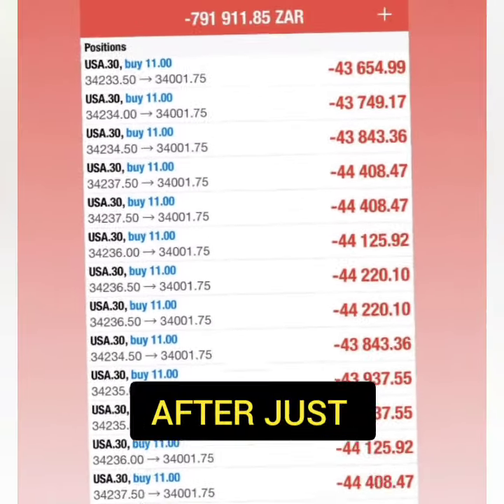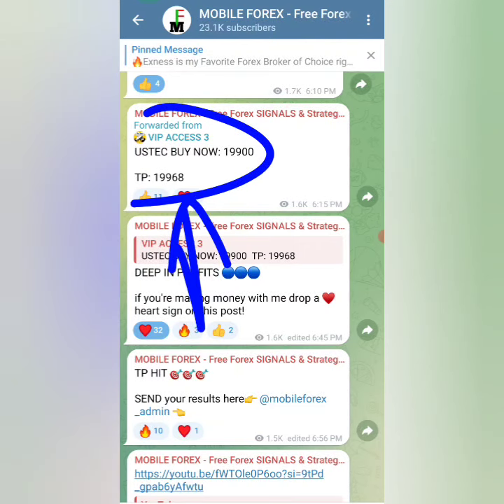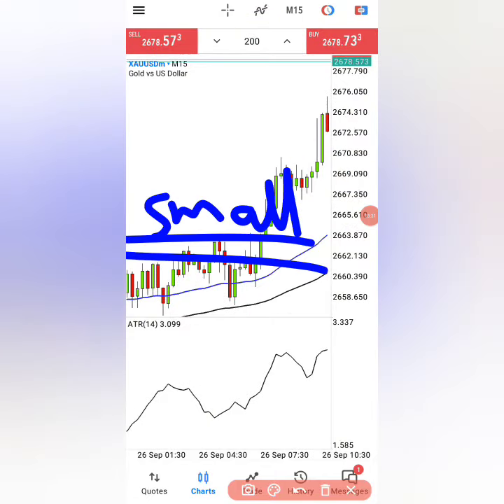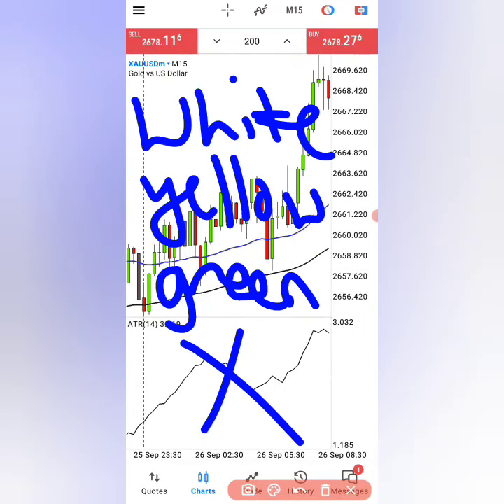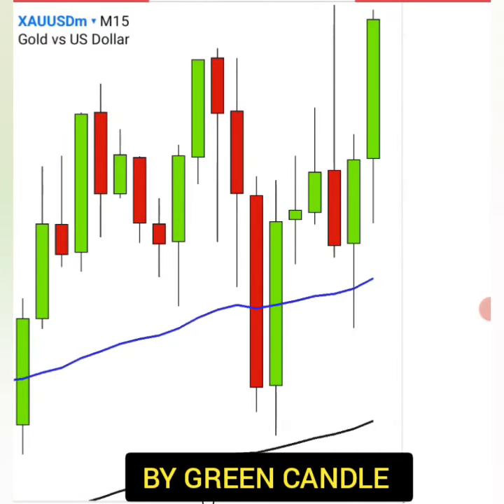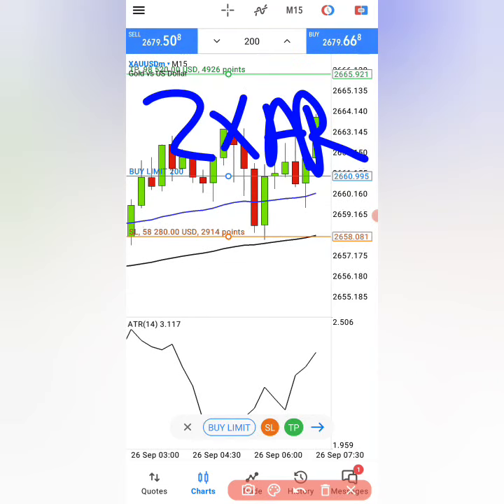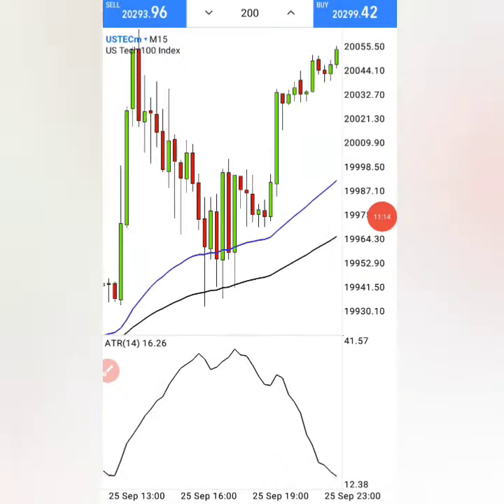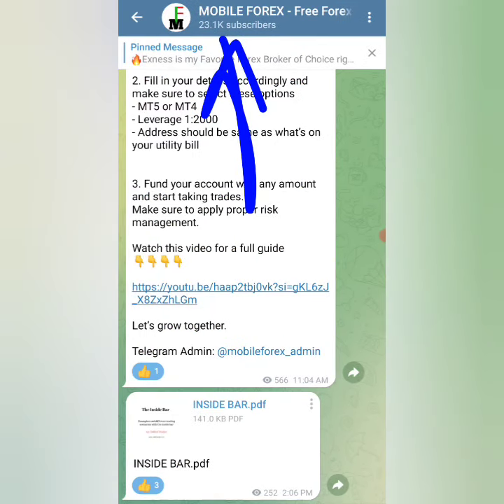NEVER Blow Your Account Again | The Ultimate Risk-Free Forex Strategy - Sasha Domnikov